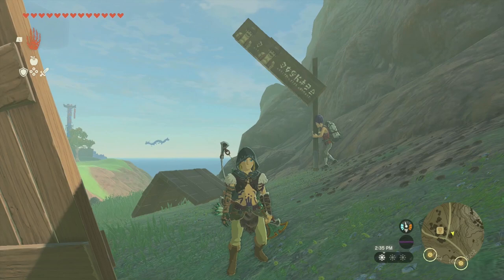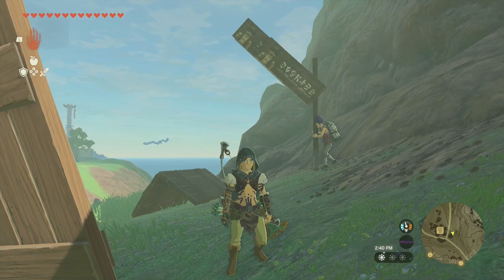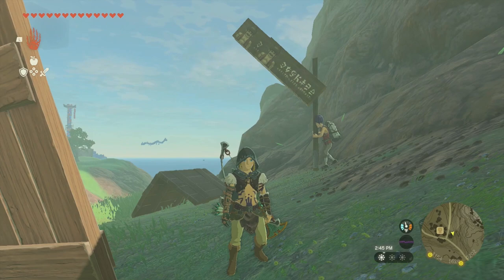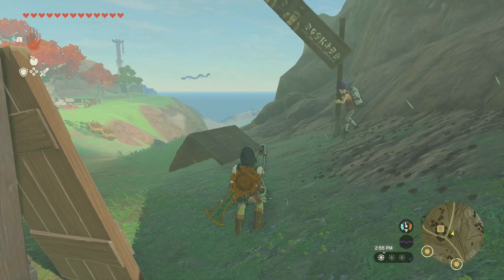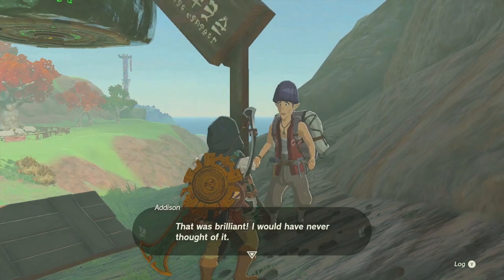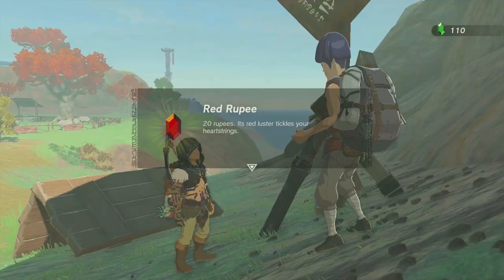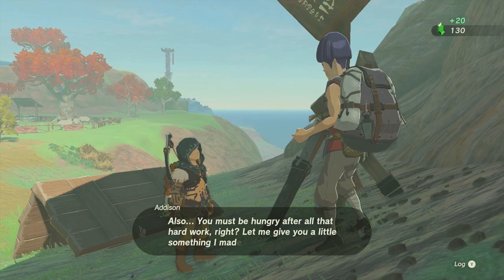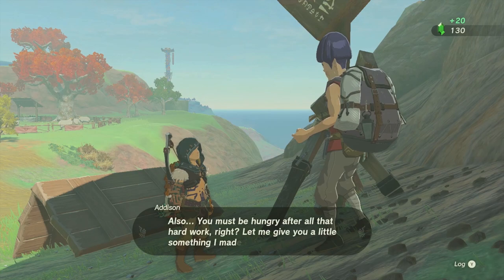How to Easily Hold Up Hudson Construction Signs in Tears of the Kingdom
Are you having trouble with holding up the Hudson Construction signs in Tears of the Kingdom? Use this method to help Addison. It is guaranteed to work every time!